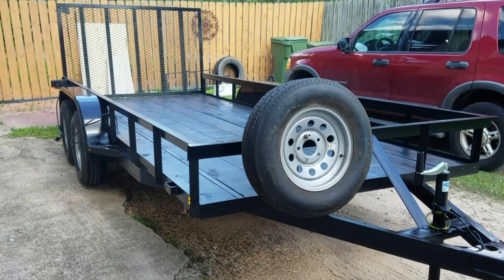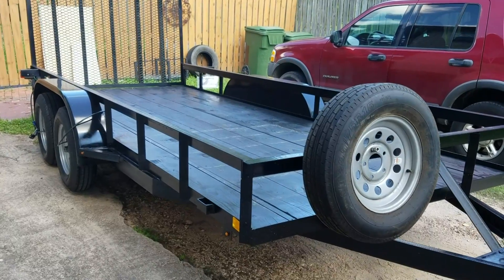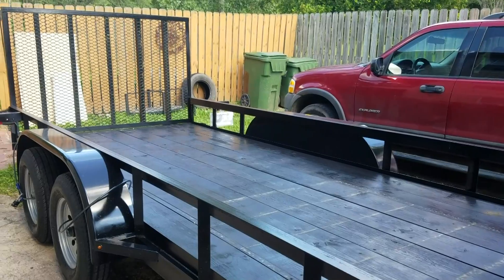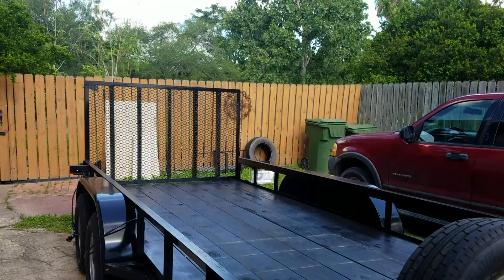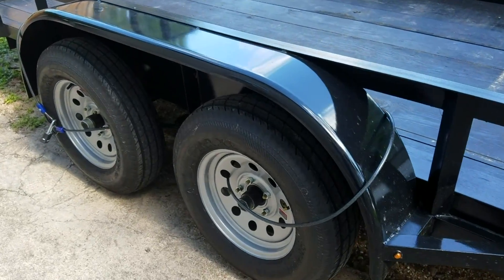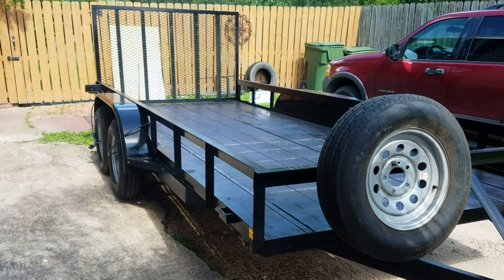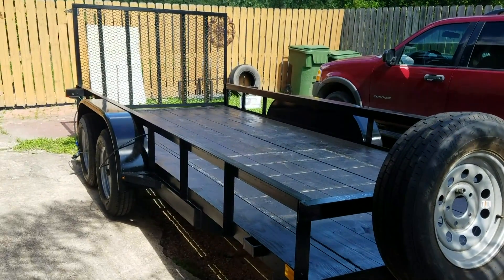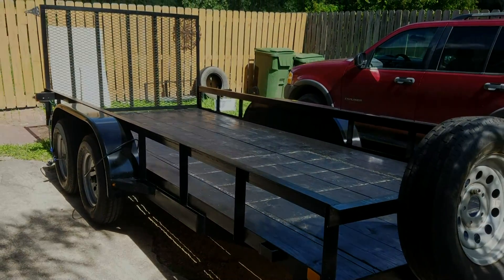New Trailer - 16' Double Axle - Bug Out, Moving or Tiny Home